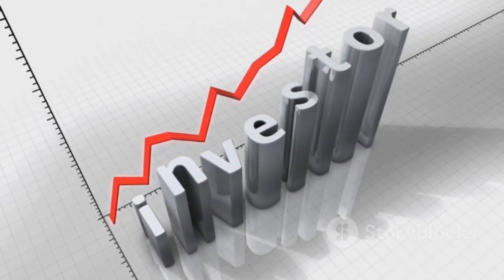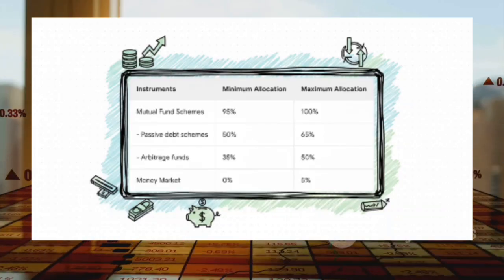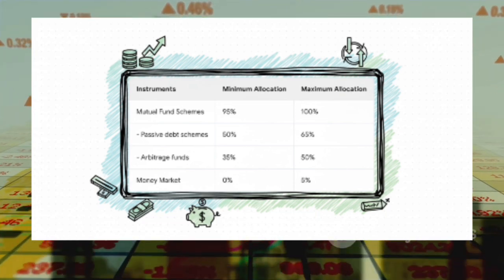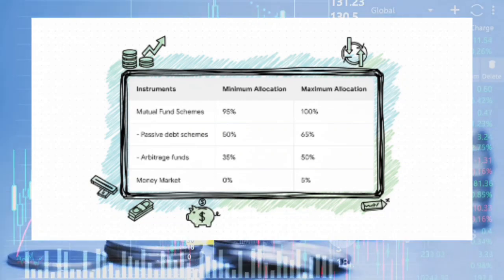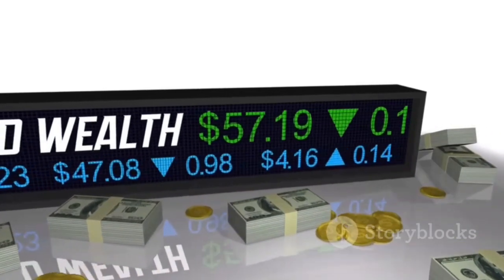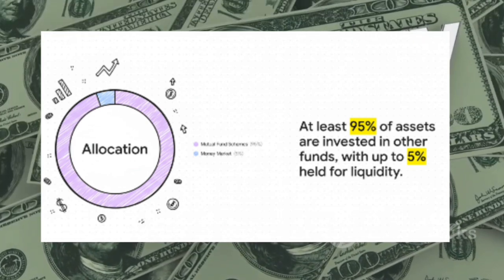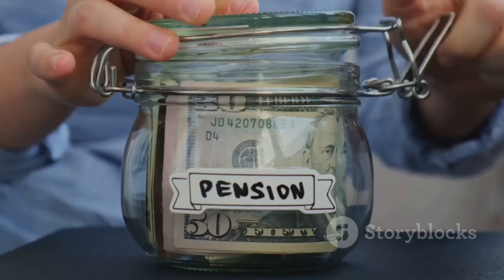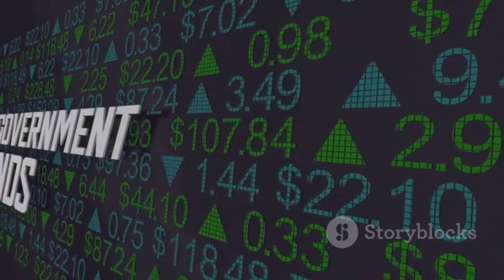Axis Income Plus & Arbitrage for Direct Growth | Ajo Joseph | Fundpedia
The Axis Income Plus Arbitrage Passive FOF, detailing an open-ended fund of funds scheme from Axis Mutual Fund. This financial product is designed to generate optimal returns over the medium term by investing primarily in passive debt-oriented mutual fund schemes and arbitrage funds. Key details include the scheme's "Low to Moderate" risk profile, its benchmark (a blend of the NIFTY Short Duration Debt Index and the Nifty 50 Arbitrage TRI), and the asset allocation pattern which dictates investing 95% to 100% of assets in underlying mutual fund units.